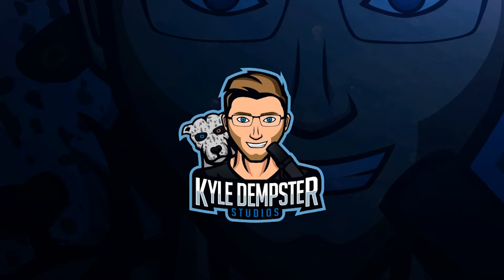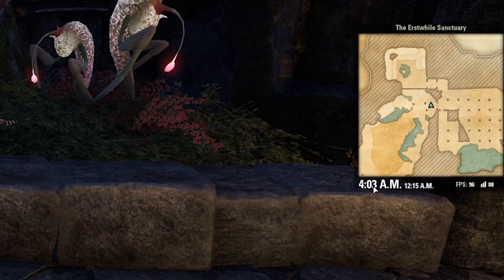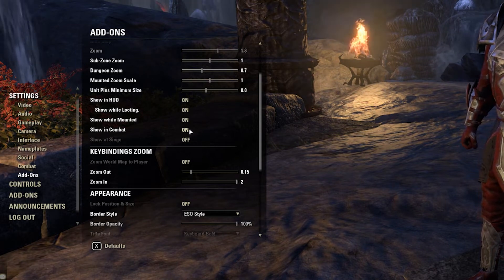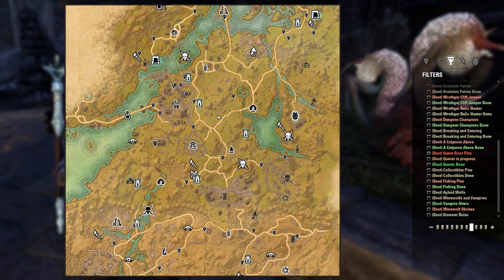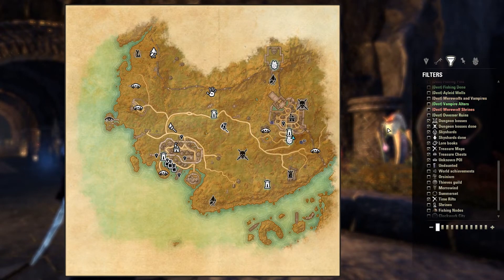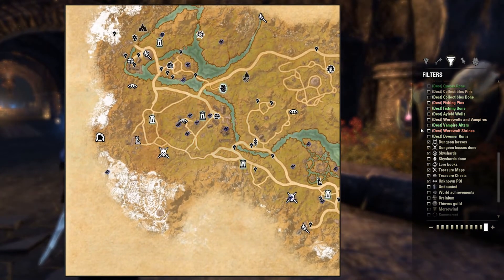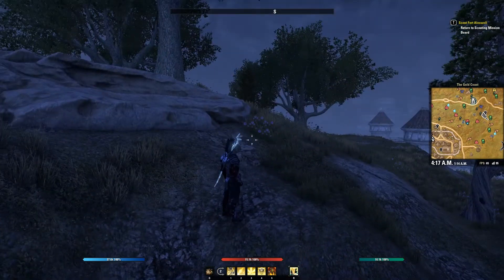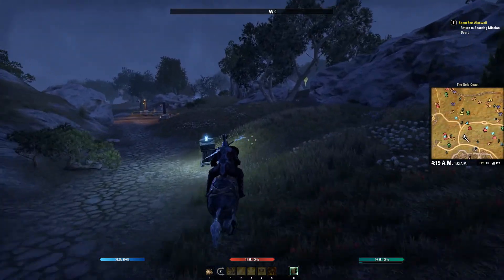ESO Map Addons: Votan's Minimap, Destinations, Map Pins, HarvestMap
Learn about Votan's Minimap, Destinations, Map Pins, and HarvestMap for the Elder Scrolls Online. Remember, we recommend using Minion Addon Manager to install!